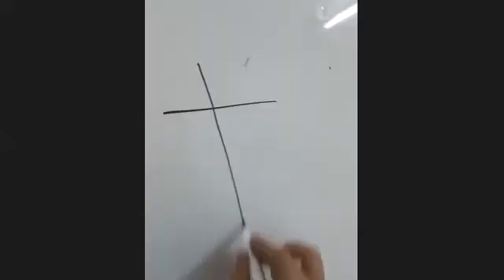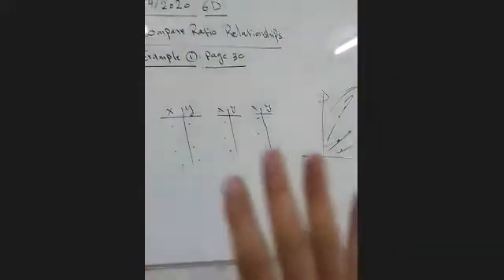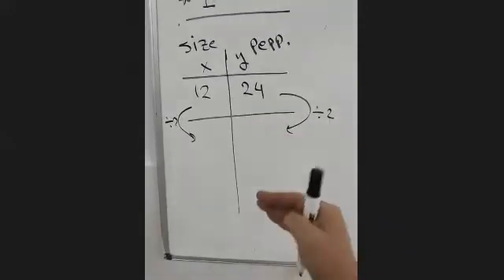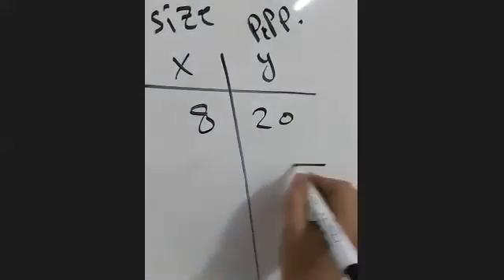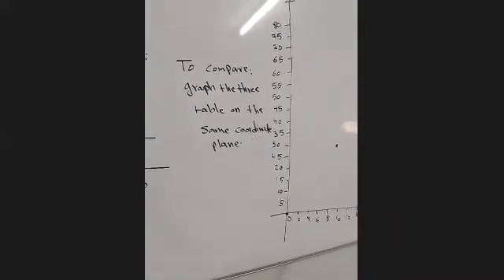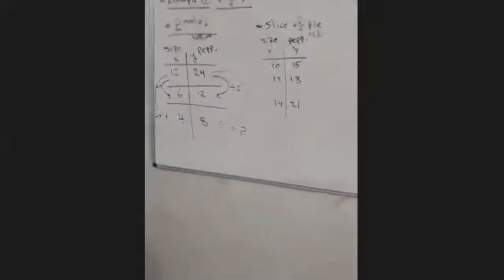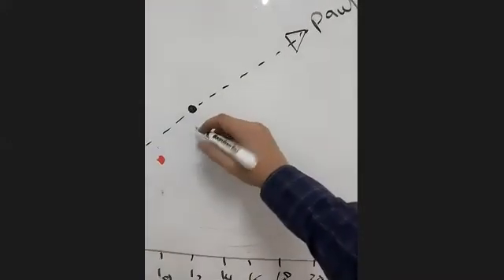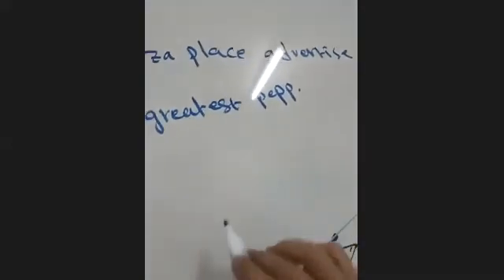g6d lesson 4 compare ratio relationships